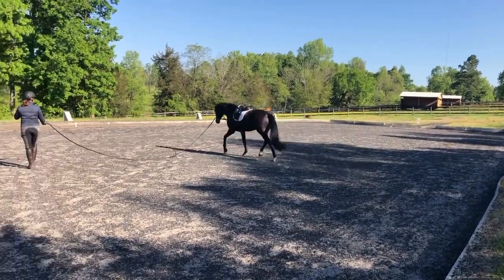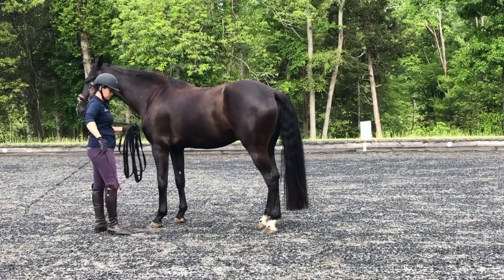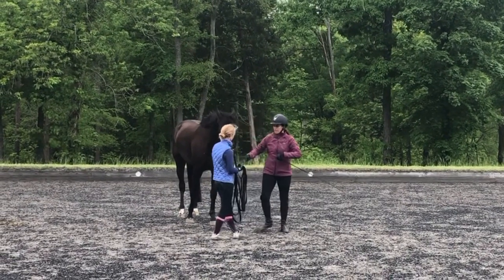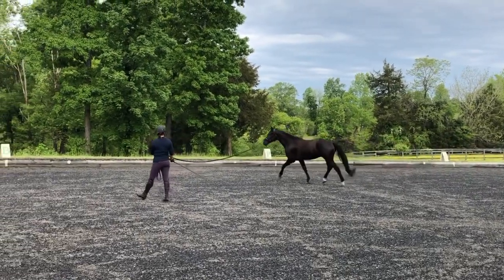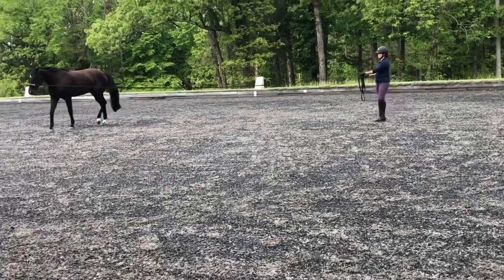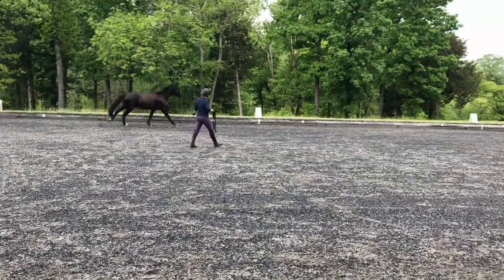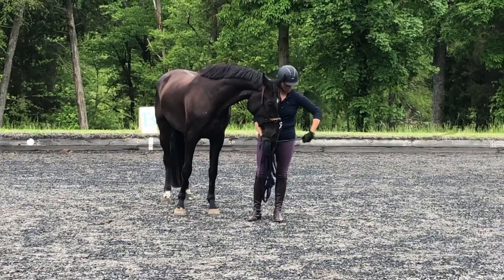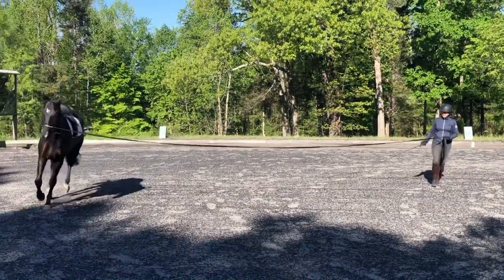How To Start A Young Horse - Part 4 - Lungeing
In Part 4, I cover lungeing - why we do it, how it should look, how to start, common problems, etc.